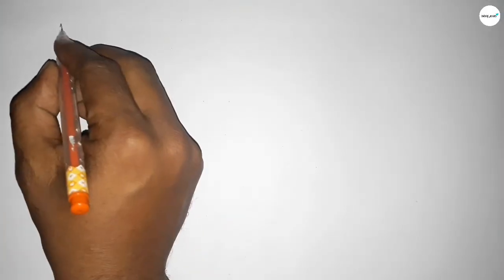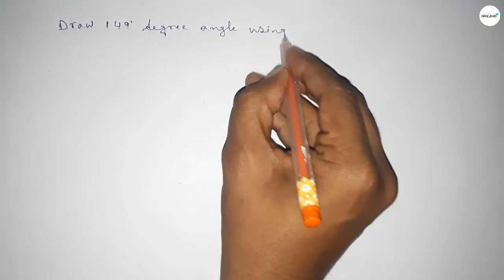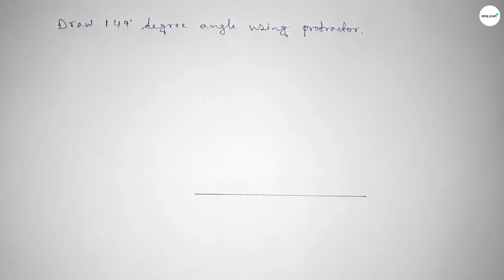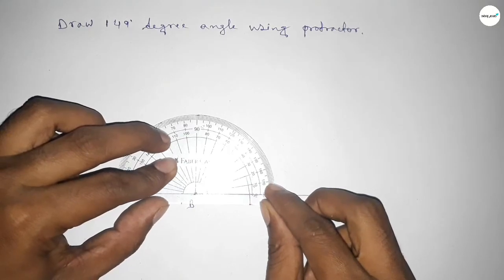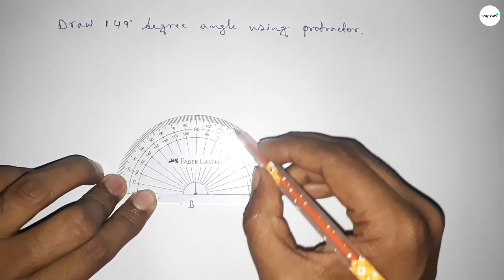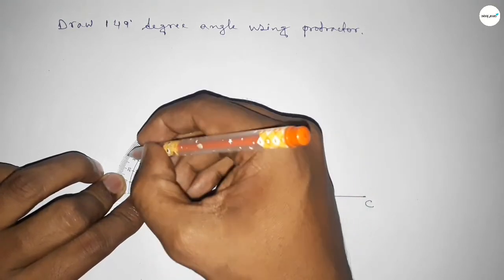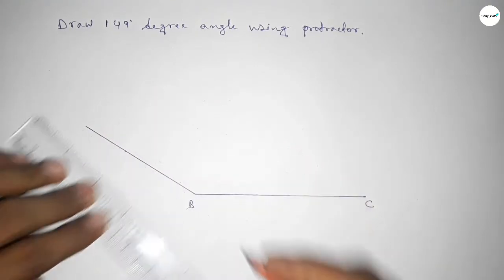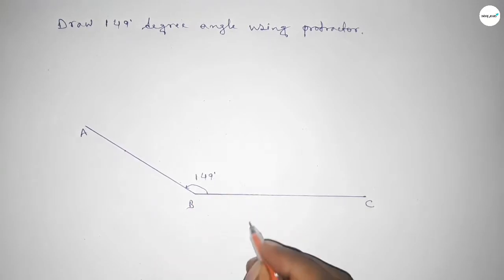How to draw 149 degree angle using protractor. shsirclasses.